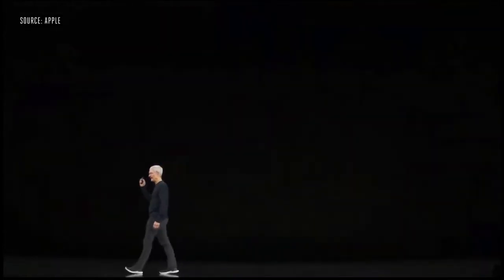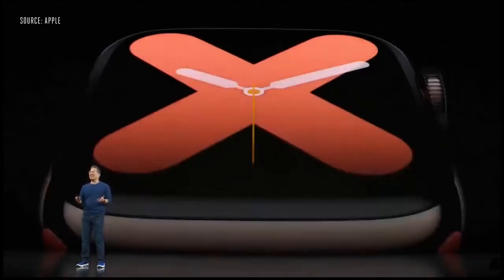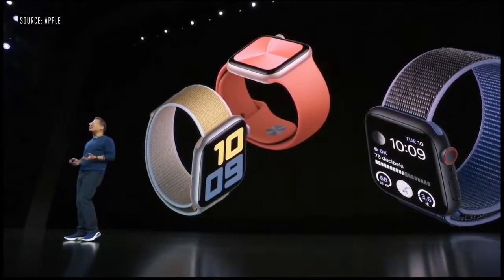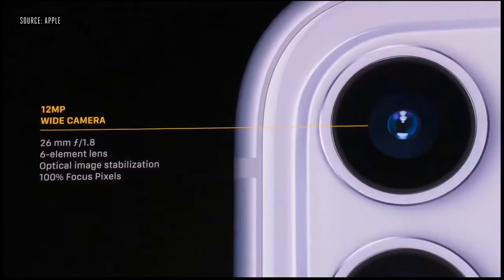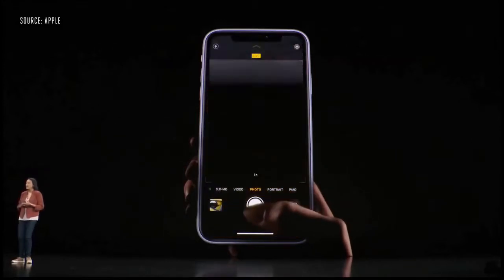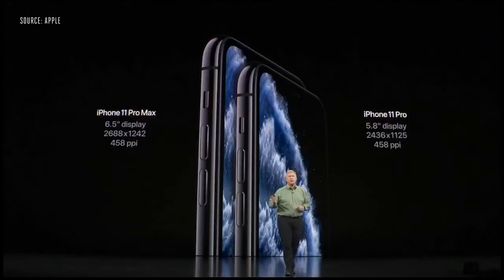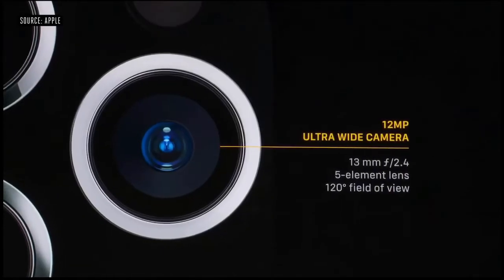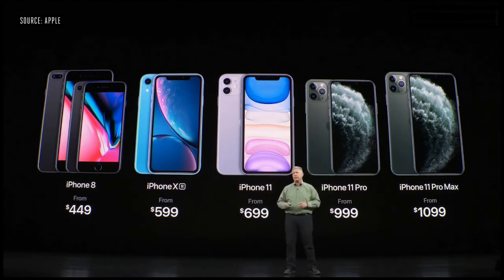Apple iPhone 11 And 11i Phone Pro Event In 10 Minutes.